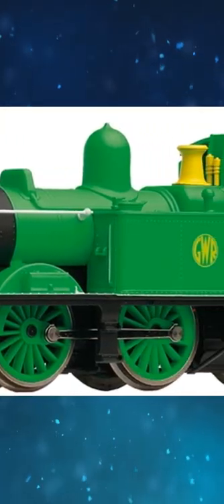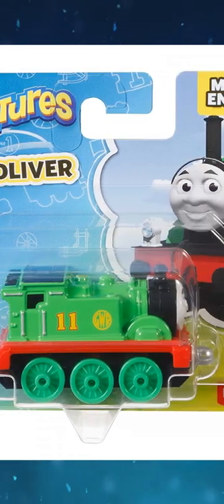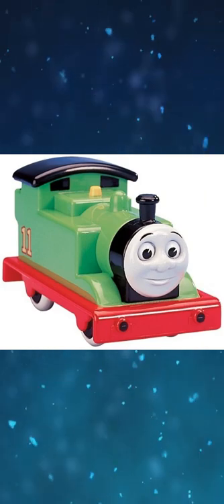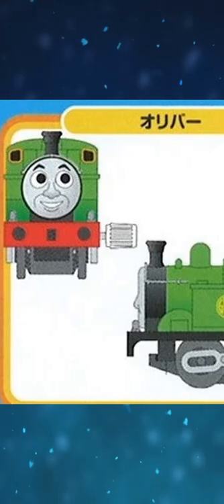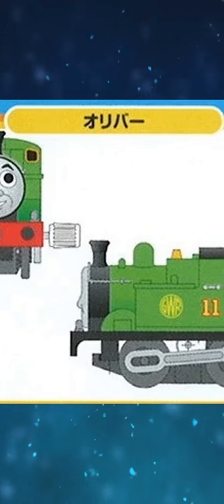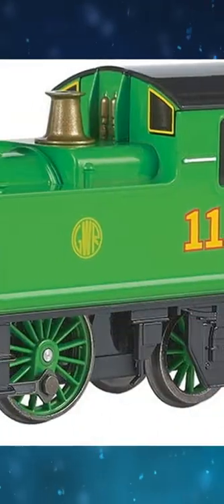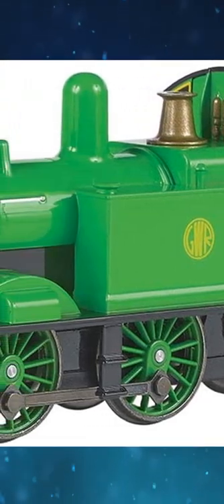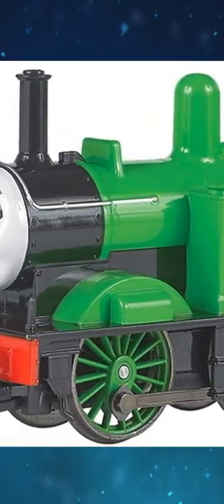Thomas Merch Facts: Oliver